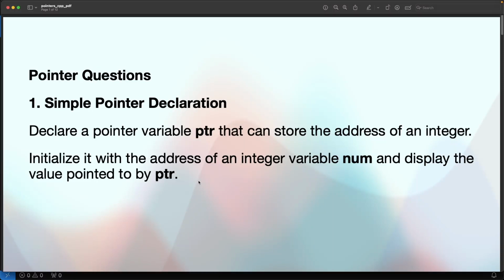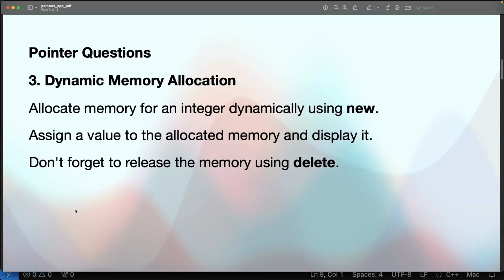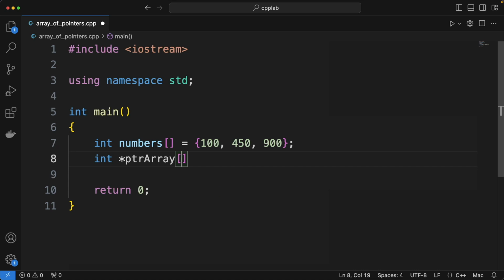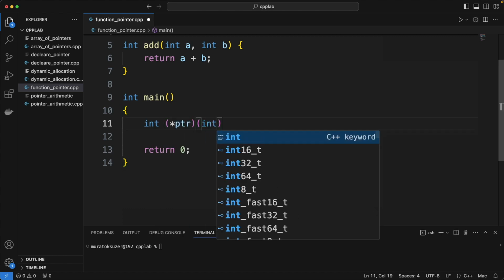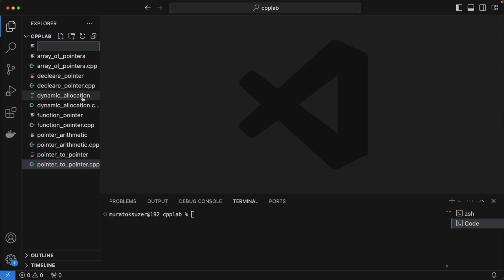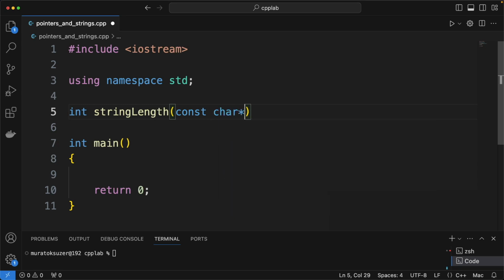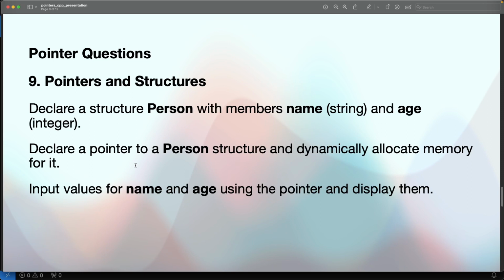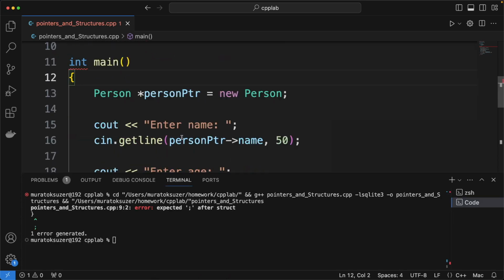Pointer Exercises in C++ | Questions and Solutions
Example pointer questions and solutions in C++ programming.

1. Simple Pointer Declaration
Declare a pointer variable ptr that can store the address of an integer.
Initialize it with the address of an integer variable num and display the value pointed to by ptr.

2. Pointer Arithmetic
Declare an array of integers, then declare a pointer and initialize it with the address of the first element of the array.
Use pointer arithmetic to display the third element of the array.

3. Dynamic Memory Allocation
Allocate memory for an integer dynamically using new. Assign a value to the allocated memory and display it. Don't forget to release the memory using delete.

4. Array of Pointers
Declare an array of three integers and an array of three pointers to integers.
Initialize each pointer with the address of the corresponding integer in the first array and display the values pointed to by the pointers.

5. Function Pointers
Declare a function add that takes two integers as parameters and returns their sum.
Declare a function pointer ptr that can point to this function. Use the pointer to call the add function.

6. Pointer to Pointer
Declare an integer variables a.
Declare a pointer ptr1 that points to a, and a pointer ptr2 that points
to ptr1.
Assign a value to a using ptr2 and display the value of a.

7. Pointers and Functions
Write a function swap that takes two integer pointers and swaps the values they point to.
Write a program to input two integers, call the swap function, and display the swapped values.

8. Pointers and Strings
Write a function stringLength that takes a pointer to a character array (string) and returns the length of the string.
Write a program to input a string, call the function, and display the length.

9. Pointers and Structures
Declare a structure Person with members name (string) and age (integer).
Declare a pointer to a Person structure and dynamically allocate memory for it.
Input values for name and age using the pointer and display them.

Learn Cpp by example.